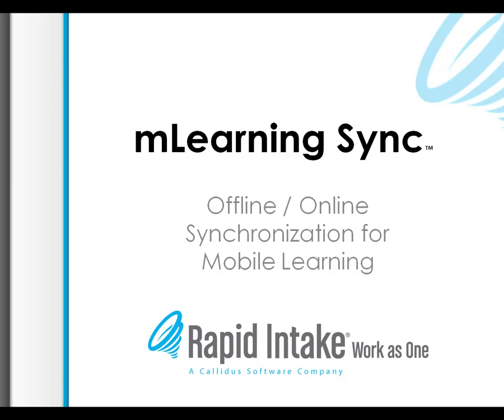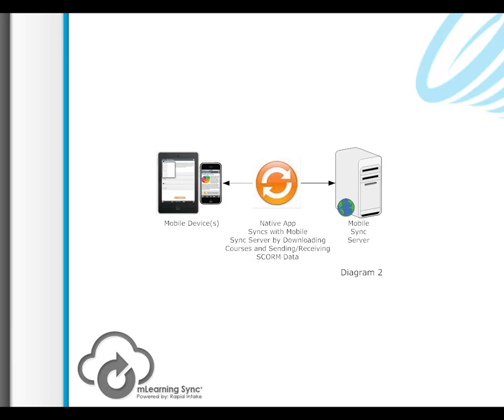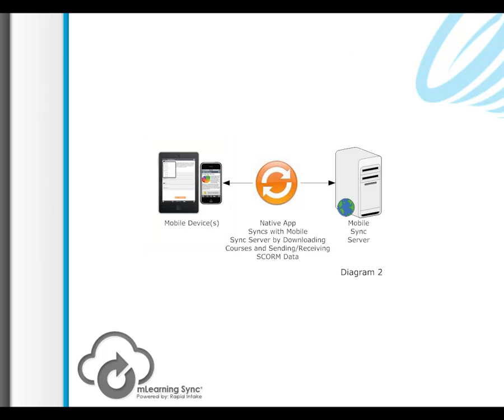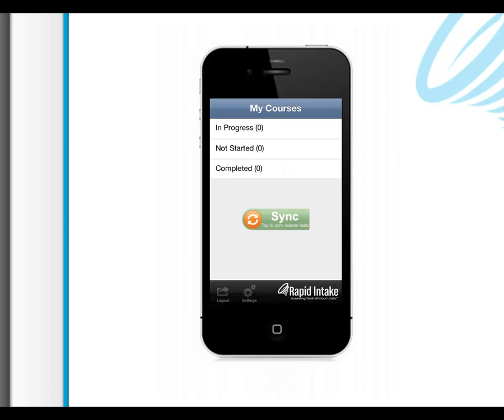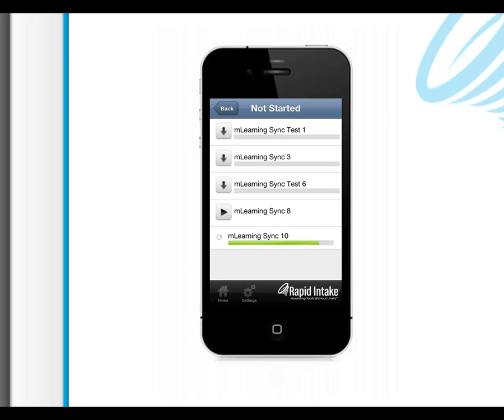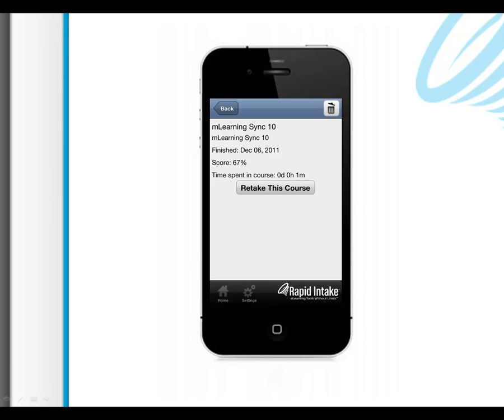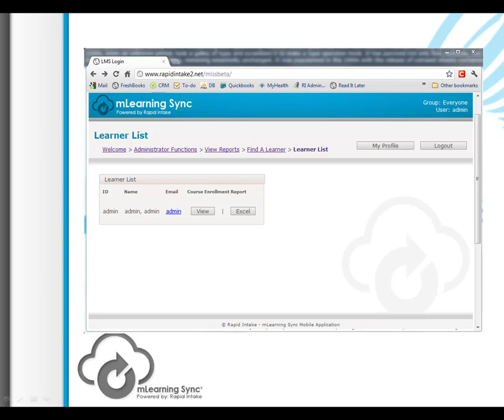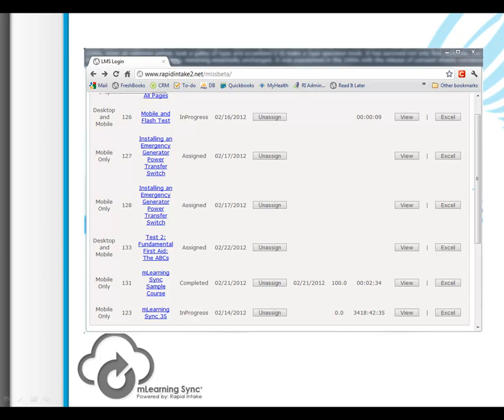Introduction to mLearning Sync (for Beta Testers)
A quick overview of what mLearning Sync is all about.